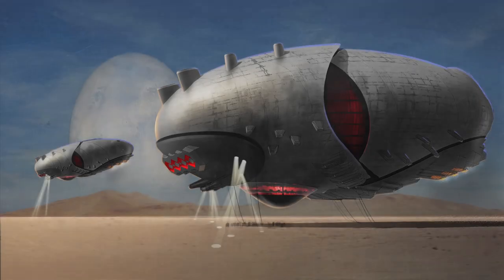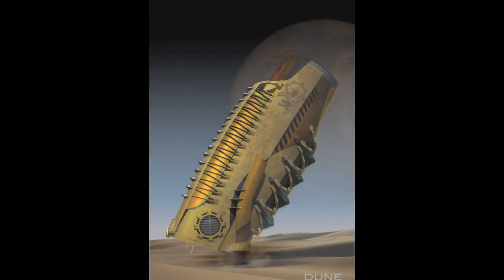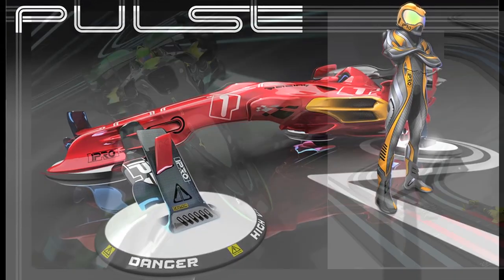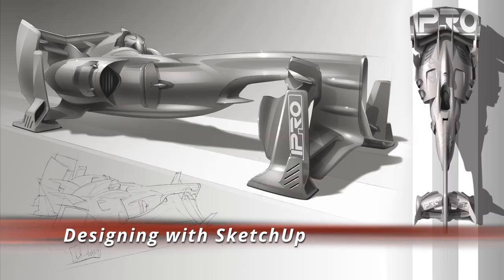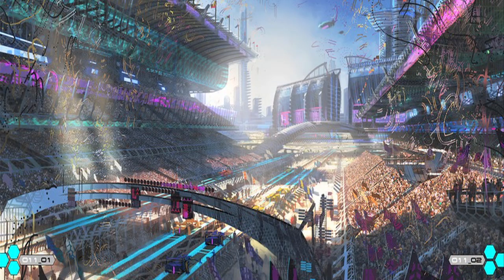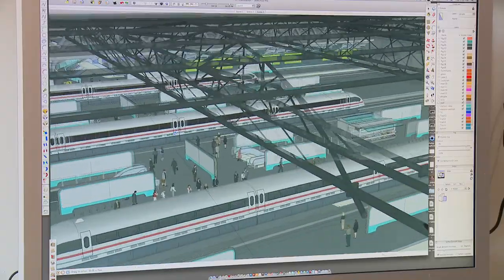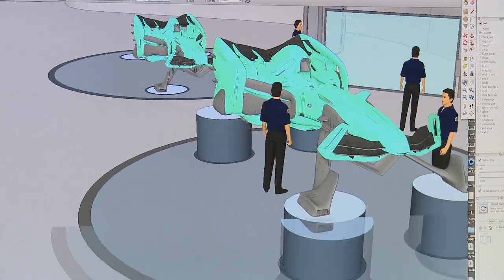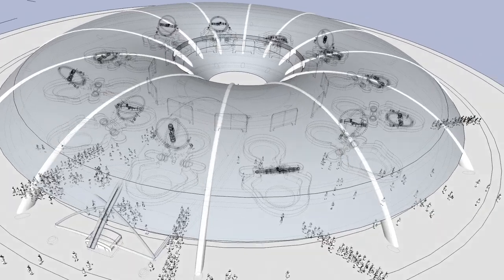Hollywood artist Harald Belker discusses SketchUp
Harald Belker is a leading Hollywood concept artist who has designed several iconic movie vehicles including the Batmobile, the Lightcycle from TRON: Legacy, and all the vehicles in Spielberg's classic, Minority Report.

In this video, Harald discusses the role SketchUp played in his new book Pulse.